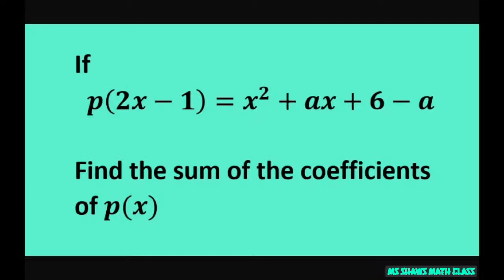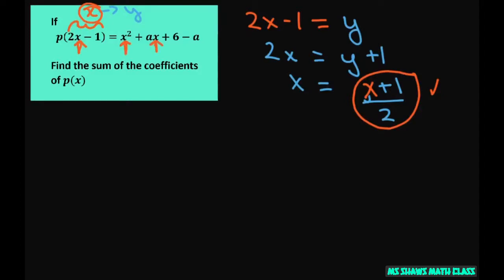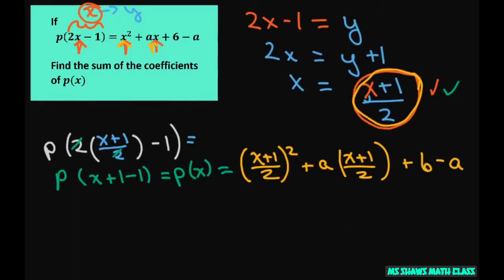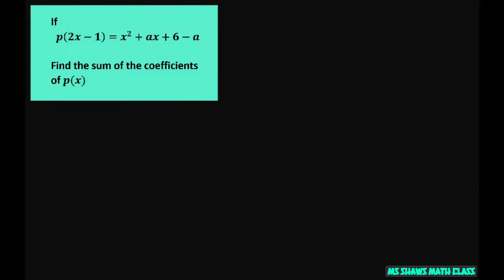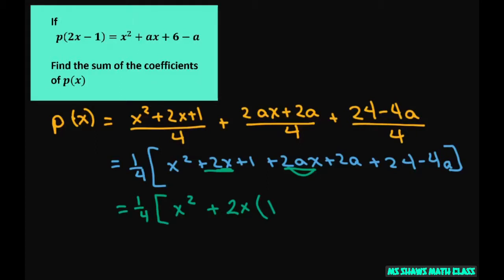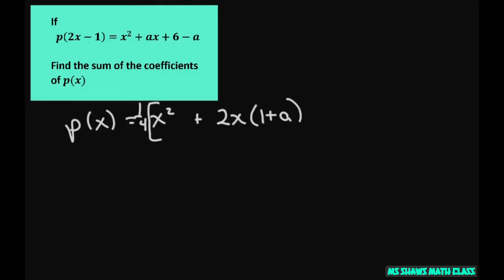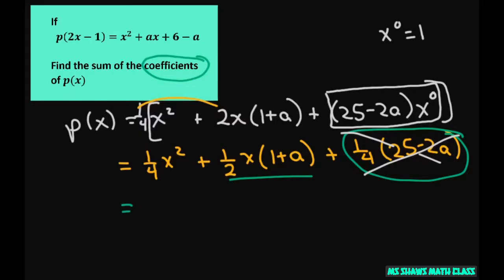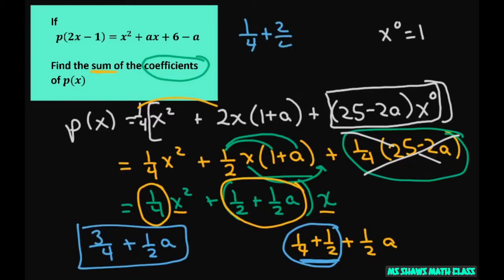If p(2x - 1) = x^2 + ax + 6 - a, find the sum of coefficients of p(x).